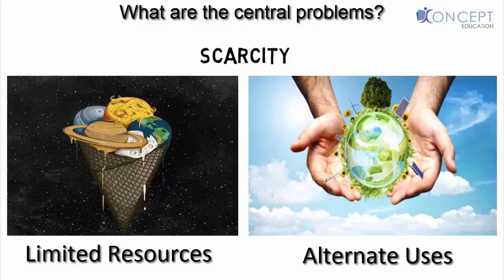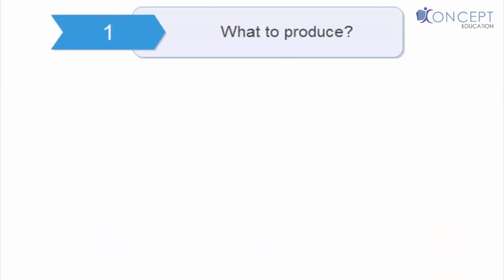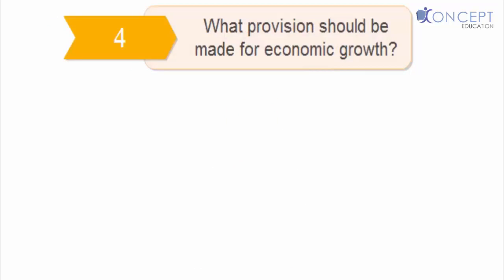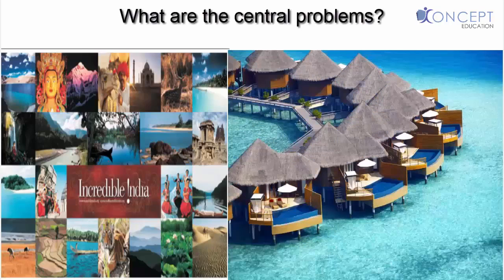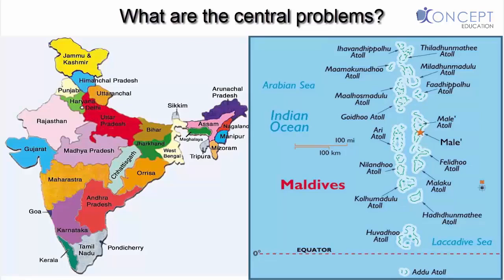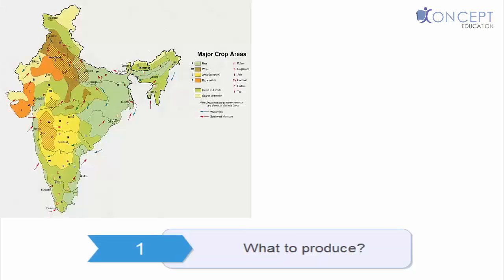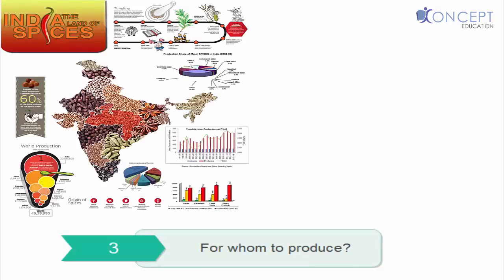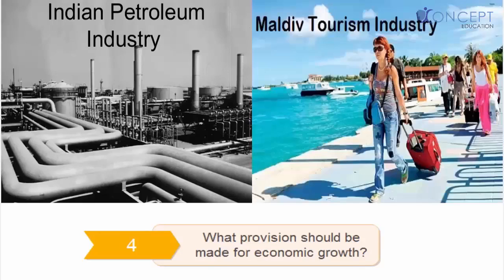Central Economic Problem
Learn CPT FREE, for everyone:)

Best online classes for CA CPT

This video covers study material for
CA-CPT, Subject- Economics, Chapter 1.
It talk about Central Economics Problems.
Please share your views so that we can provide you more quality videos.